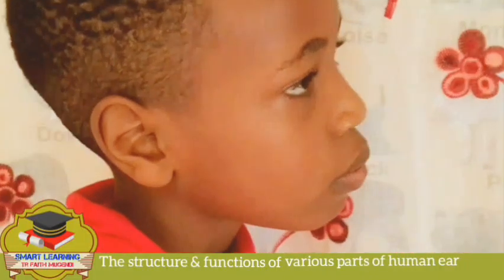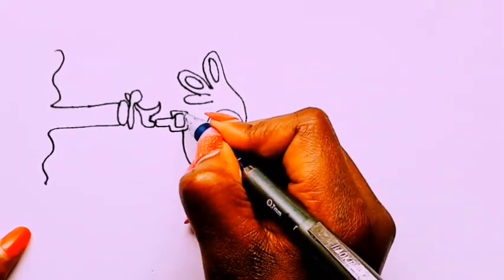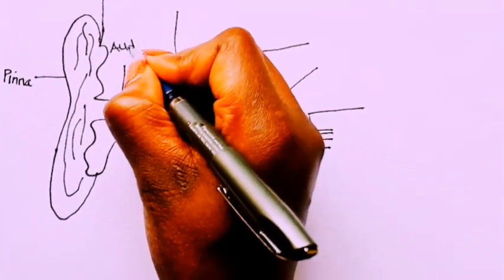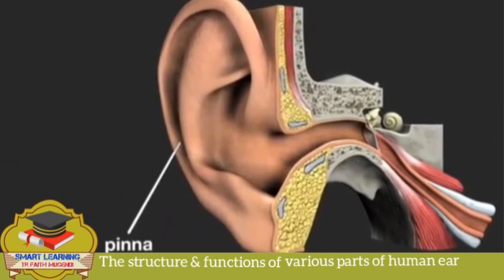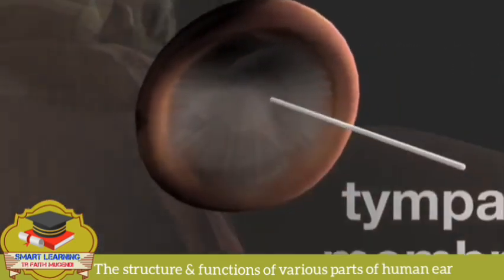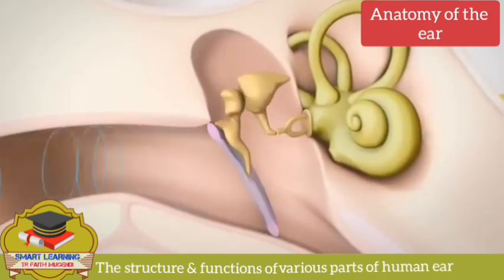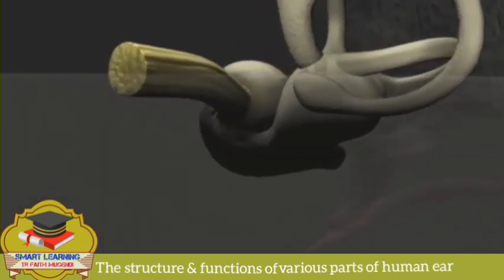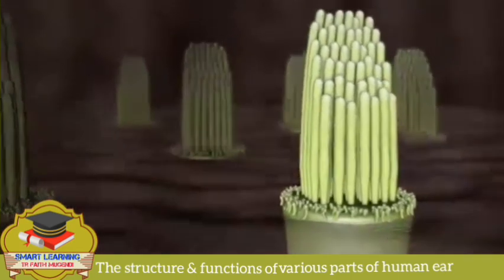The structure and function of human ear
Mammalian ear is concerned with body balance and hearing